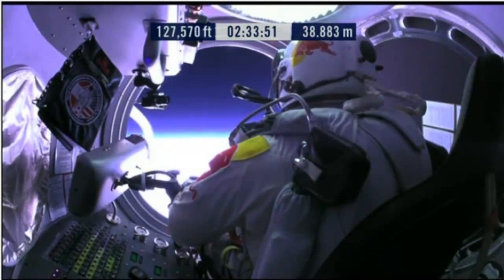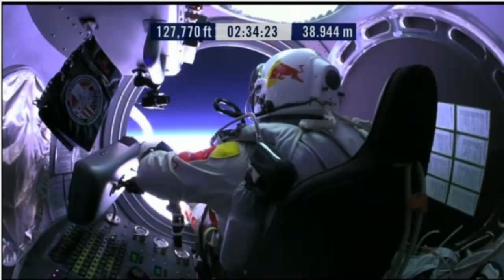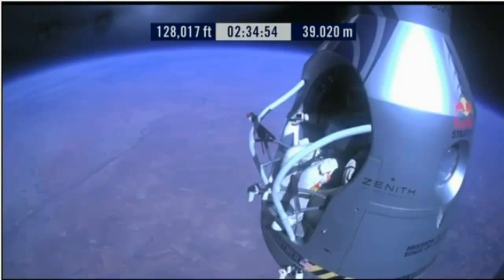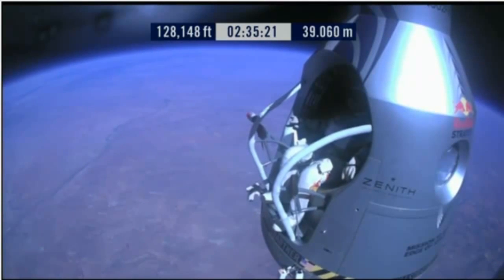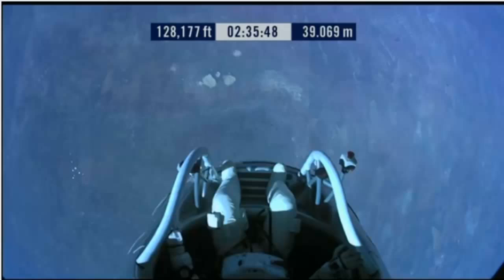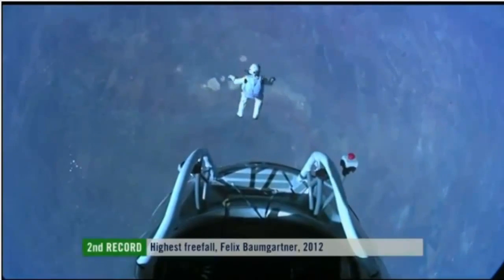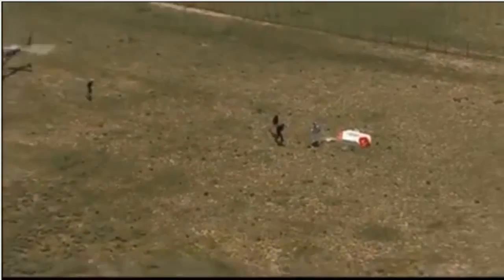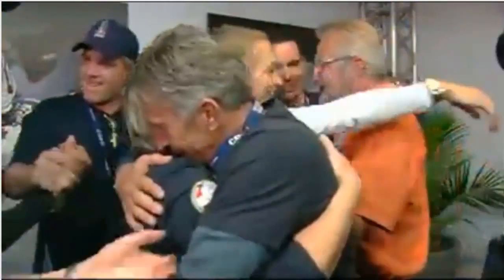Red Bull Stratos Oct. 14 2012 - Felix Baumgartner Jumps from 128 000 ft.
Red Bull Stratos is a mission to the edge of space that will try to surpass human limits that have existed for more than 50 years. Supported by a team of experts, Felix Baumgartner will undertake a stratospheric balloon flight to more than 120,000 feet / 36,576 meters and make a record-breaking freefall jump in the attempt to become the first man to break the speed of sound in freefall (an estimated 690 miles / 1,110 kilometers per hour), while delivering valuable data for medical and scientific advancement.